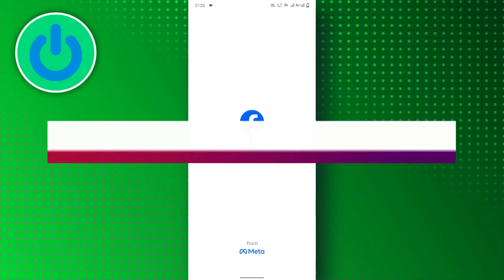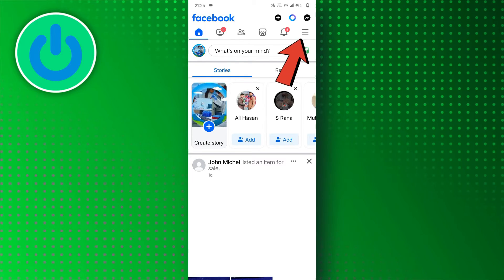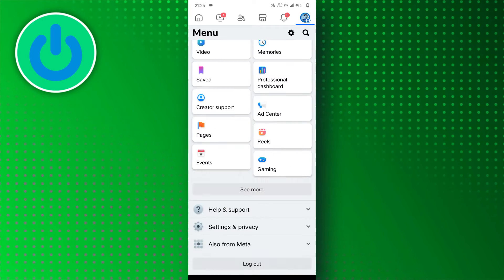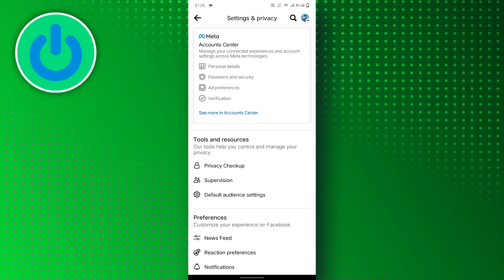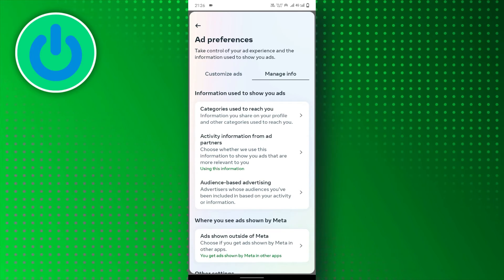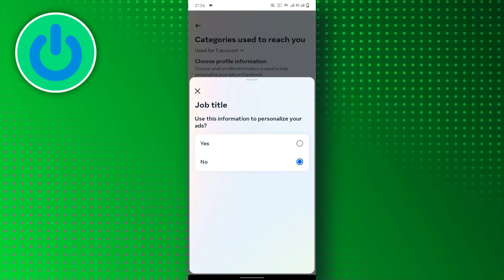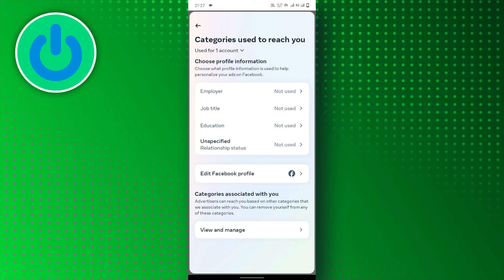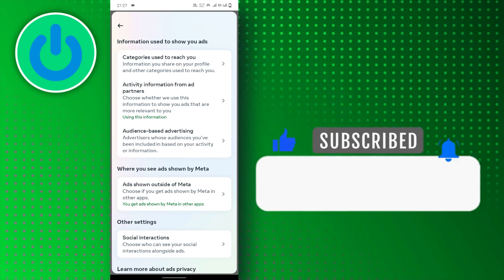How to Block Ads on Facebook - Full Guide (EASY)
Learn How to Block Add on Facebook in this step by step tutorial! Are you tired of constantly being bombarded with ads while browsing Facebook? In this video, we will show you how to block ads on Facebook, Say goodbye to annoying advertisements and take back control of your social media experience. We will also cover how to block ads on facebook and stop Facebook ads altogether. Don't let intrusive ads ruin your online experience any longer - watch our tutorial now and learn how to effectively block ads on Facebook and other platforms.

Time Stamps ⏰
0:00 Intro How to Block Ads on Facebook
0:25 Facebook Ad Preferences
0:45 How to Block Ads on Facebook